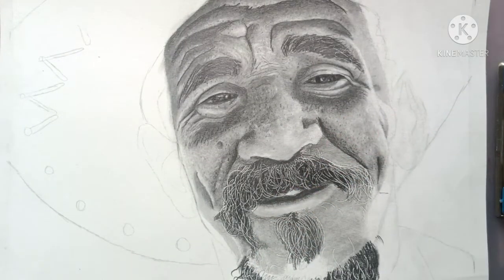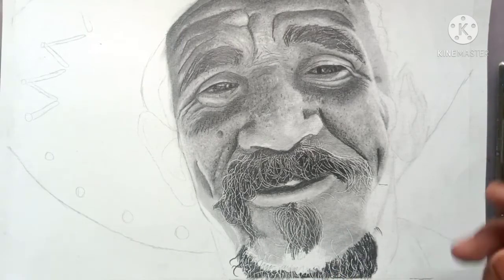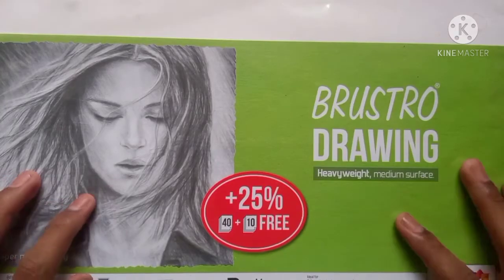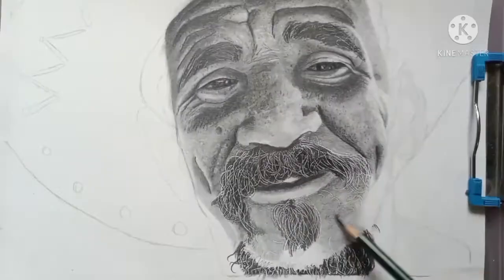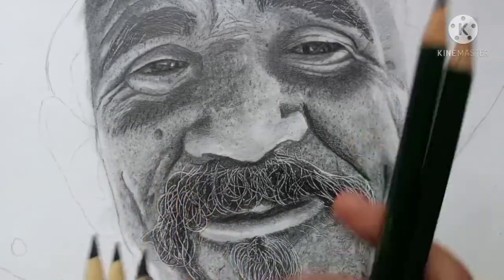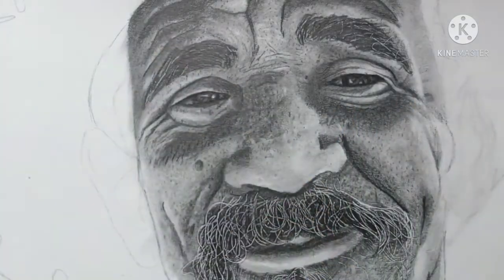Drawing realistic portrait of Old Man (13+ hours) hyperrealism || The Flip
Hello guys!!
Today I will show you that how can you make hyper realistic portraits. I will use simple tools to create hyper realistic effects!! you may learn a lot by watching the full video.

This drawing took me 13+ hours

materials
Brustro drawing paper 200 gsm medium surface
bianyo drawing pencils
mechanical pencils 0.7 and 0.5 mm
brush, cotton bud, etc. etc.

• Ivory Vs cartridge paper
• Best paper for Beginners
• Ivory Vs cartridge sheets
• Best beginners paper
Best paper for professionals
professional quality paper
realistic portrait tutorial
how to make realistic portrait
realistic portrait tutorial
realistic skin tutorial
realistic skin shading
shubham dogra arts
sourav Joshi Arts
draw with Vishal
sourav Joshi tutorial
shubham dogra tutorials